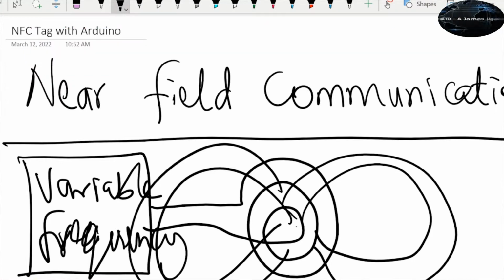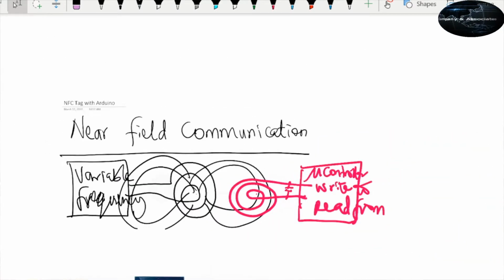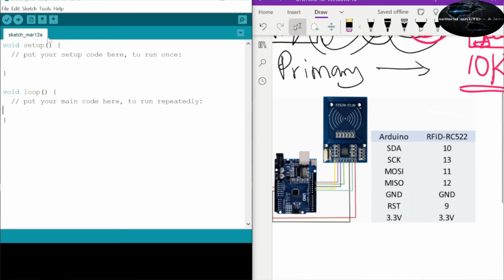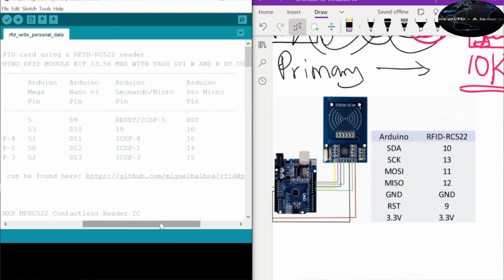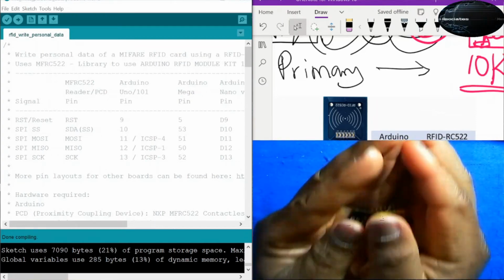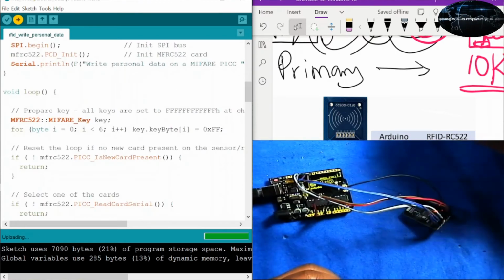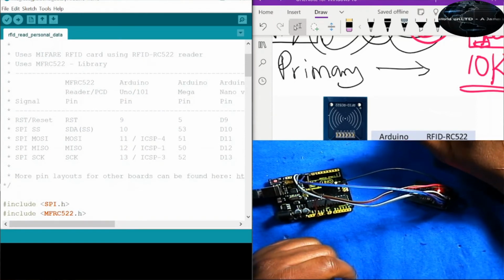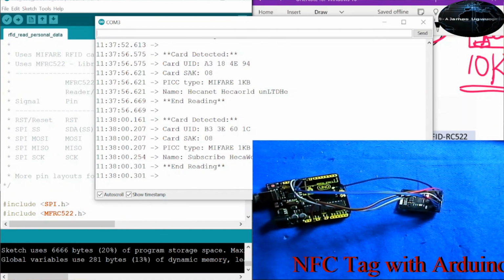NFC TAG Tutorial Part 1 | Beginning with NFC Tag | RFID and Arduino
In this video series, we'll be exploring NFC Tags/RFID projects with Arduino. We'll talk about basic theories as well as some simple and advanced projects.